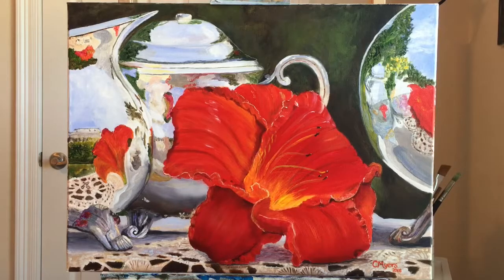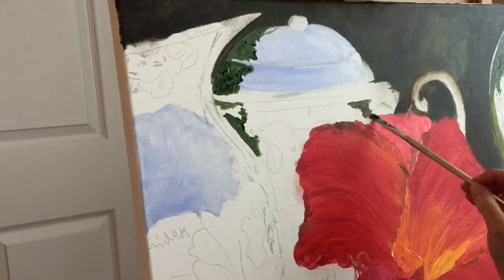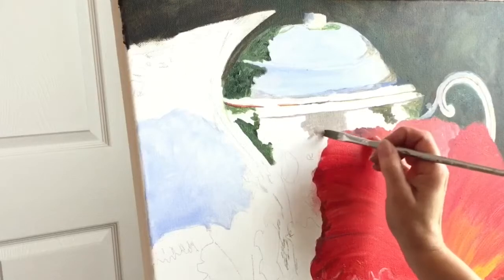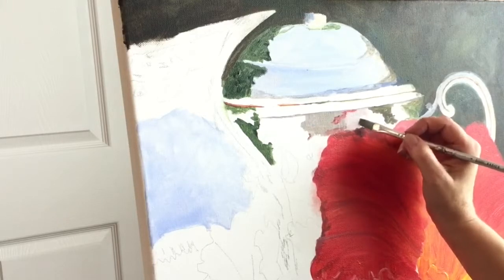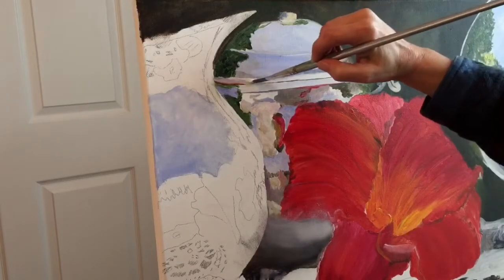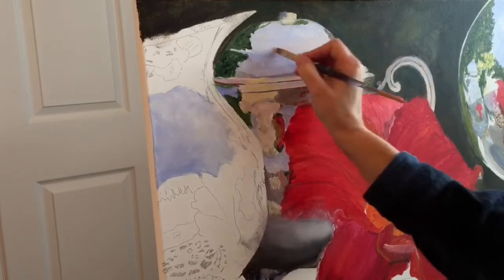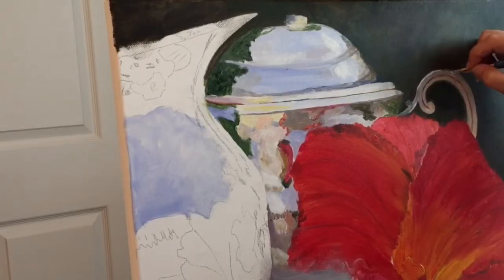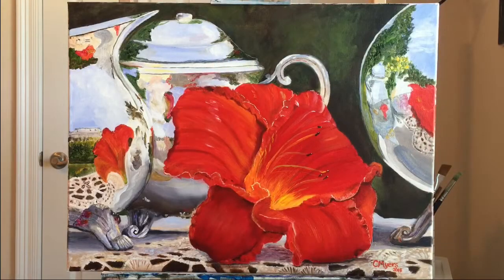How to Paint Silver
Step by step demonstration of how to render shiny metal objects in your artwork. Acrylics were used in this painting, and the techniques are applicable to other mediums.